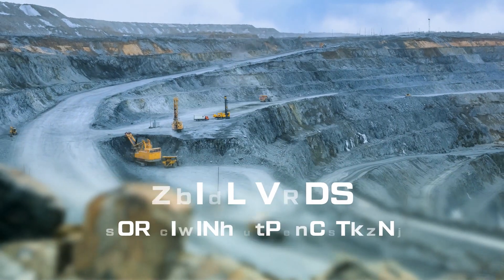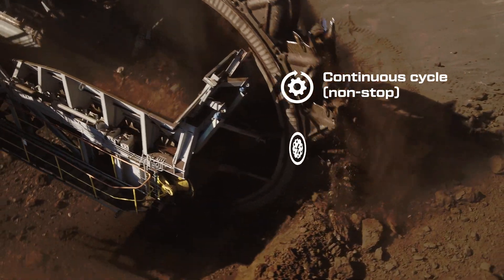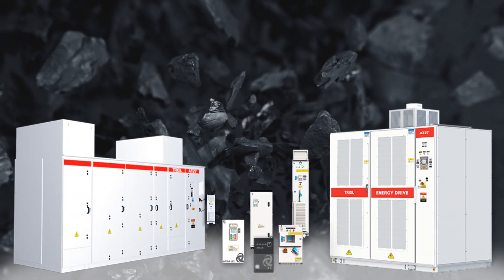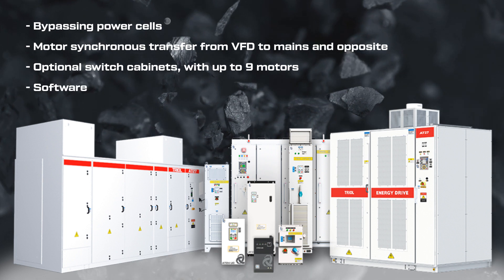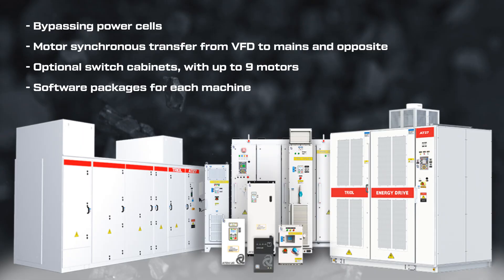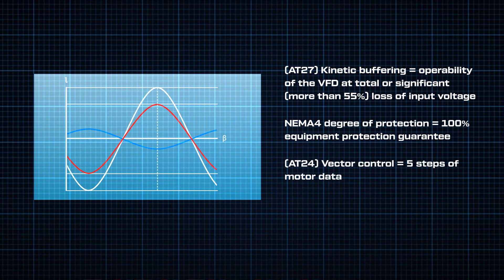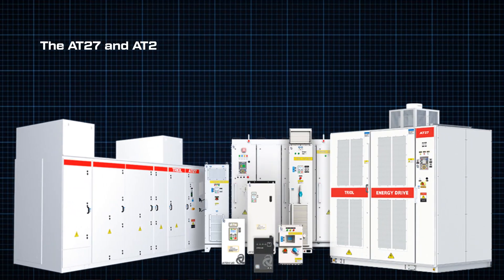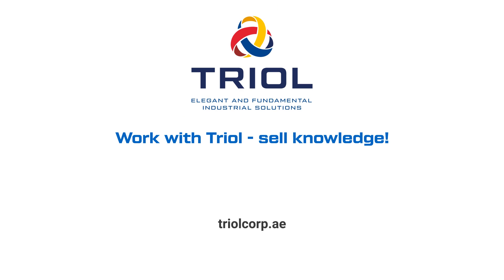Triol VFDs for mining applications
The AT27 and AT24 are the successful solution for the main and auxiliary processes and make production economically viable.

Work with Triol - sell knowledge!